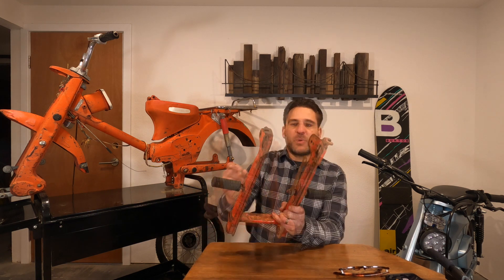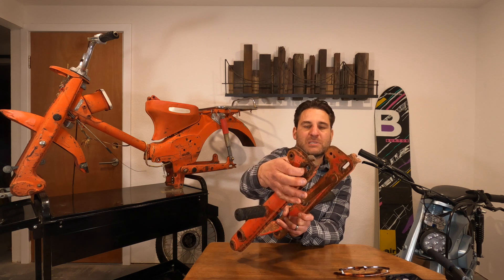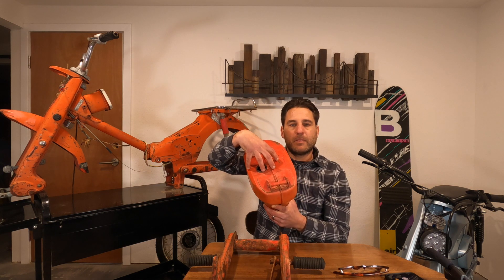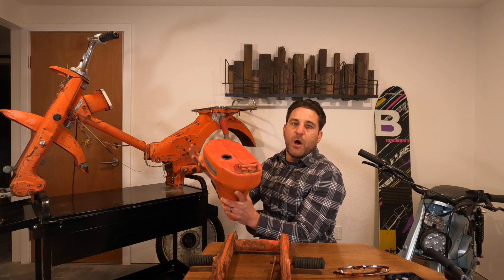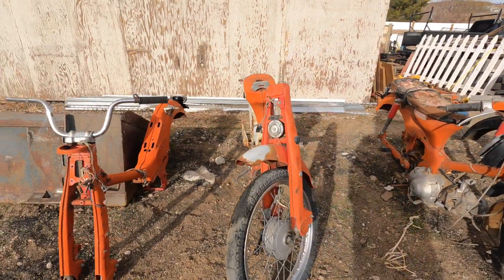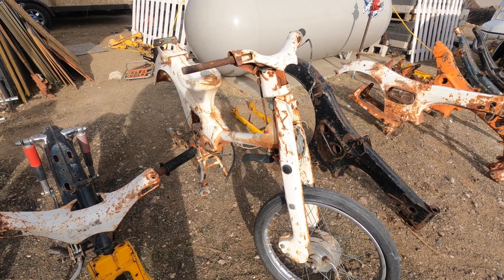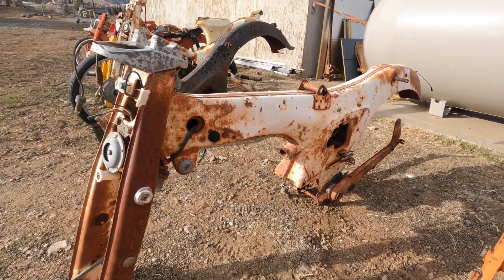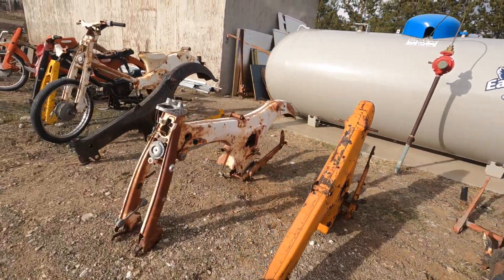Segment 2 - Donor Bike Details to Create Electric Hub Drive Motorcycle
Details on what donor bikes you can use for vintage electric hub drive motorcycle / Honda. We cover the 3 main factors being the Hub motor and swingarm width, battery location and electronics location.